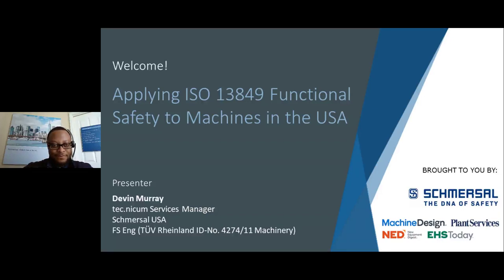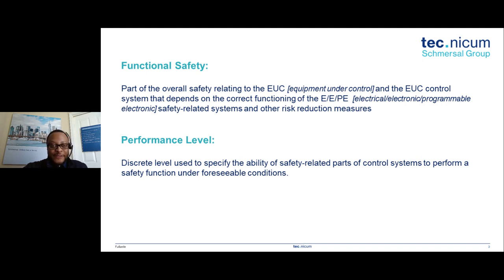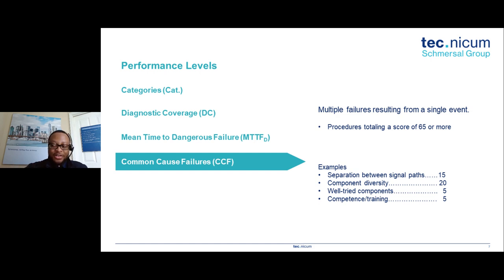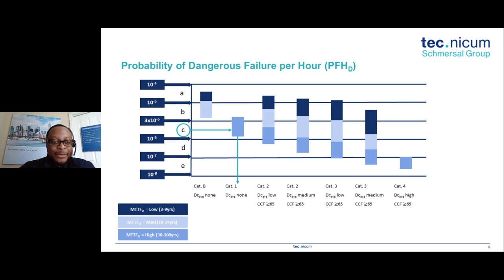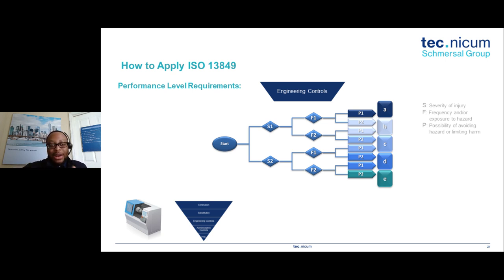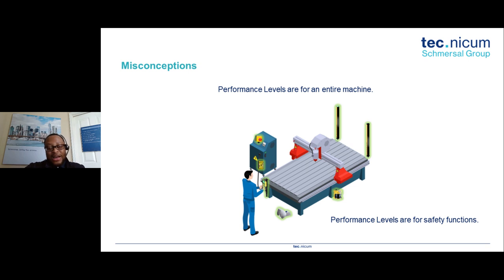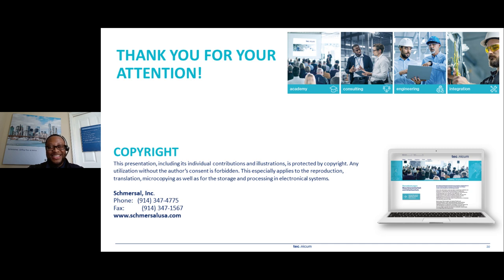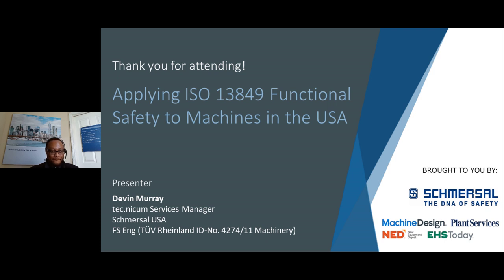Webinar: Applying ISO 13849 Functional Safety to Machines in the USA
Functional safety and Performance Levels are key elements behind the global-harmonized machine safety standard ISO 13849. This webinar provides an overview of the standard, when and how to use it, how it relates to machine safety in the USA and a look at misconceptions surrounding the standard.

This webinar covers the following topics:
00:00:00 Start
00:01:11 Introduction
00:02:00 Agenda
00:03:46 Brief overview of ISO 13849 - functional safety
00:06:04 performance levels
00:19:06 Mean time to Dangerous failure
00:25:59 Safety functions
00:27:45 Standards
00:32:07 How to apply ISO 13849
00:42:19 Misconceptions surrounding the standard
00:50:52 Q & A
01:00:51 Conclusion